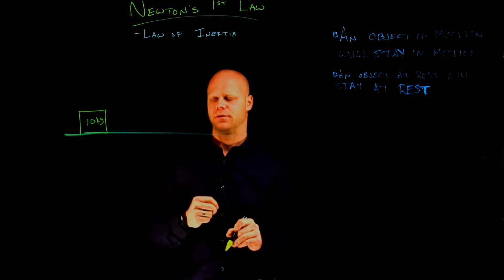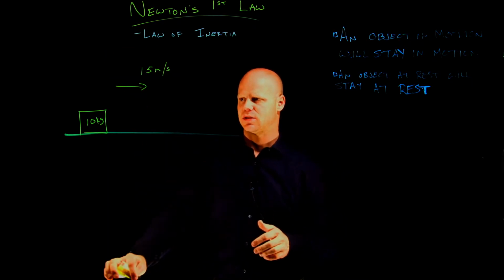Newton's 1st Law